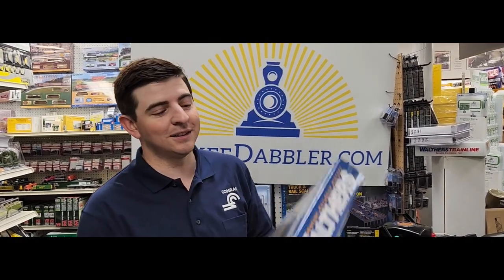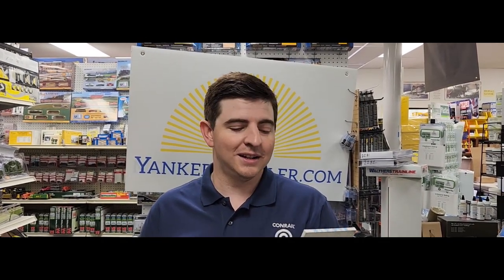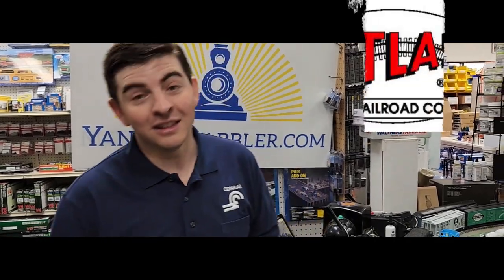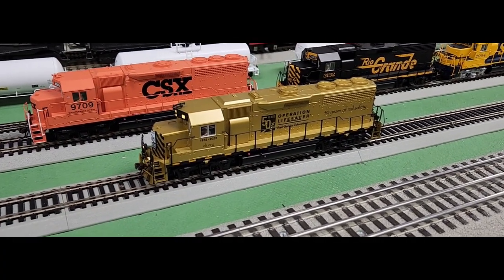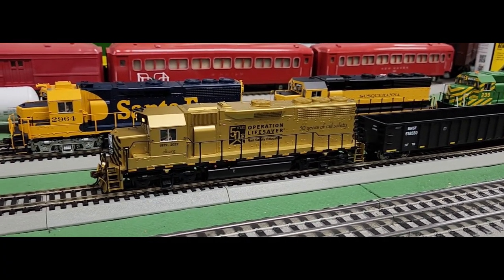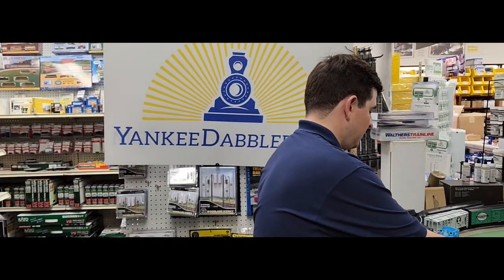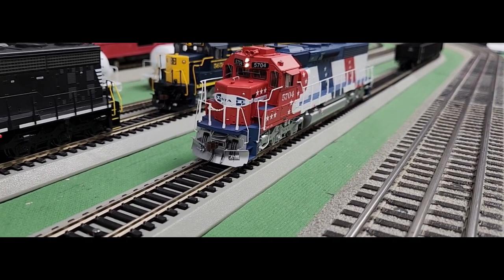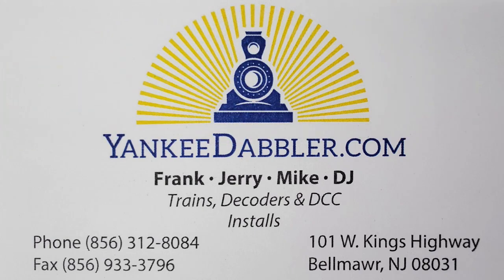Yankee Dabbler New Arrivals Athearn, Atlas, Walthers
Walthers 4080 detailed Cornerstone Steel Warehouse HO Scale 933-4080
Walthers 933-4161 Modern Diesel Service Fueling Facility HO Scale
Athearn ATHG38004 20K Gallon Acid Tank, GATX/Black Band #50167 HO Scale
Athearn ATHG38003 20K Gallon Acid Tank, GATX/Black Band #20438 HO Scale
Athearn ATHG38002 20K Gallon Acid Tank, GATX/Black Band #19450 HO Scale
Athearn ATHG38000 20K Gallon Acid Tank, GATX/White #41863 HO Scale
Athearn ATHG37999 20K Gallon Acid Tank, GATX/White #41858 HO Scale
Athearn ATHG37998 20K Gallon Acid Tank, GATX/White #41850 HO Scale
Athearn ATHG37997 20K Gallon Acid Tank, GATX #29015 HO Scale
Athearn ATHG37996 20K Gallon Acid Tank, GATX #29011 HO Scale
Athearn ATHG37995 20K Gallon Acid Tank, GATX #29004 HO Scale
Athearn ATHG37994 20K Gallon Acid Tank, GATX #23085 HO Scale
Athearn ATHG37993 20K Gallon Acid Tank, GATX #23082 HO Scale
Athearn ATHG37992 20K Gallon Acid Tank, GATX #14627 HO Scale
Athearn ATHG37991 20K Gallon Acid Tank, UCLX #30082 HO Scale
Athearn ATHG37990 20K Gallon Acid Tank, UCLX #30072 HO Scale
Athearn ATHG37989 20K Gallon Acid Tank, UCLX #30007 HO Scale
Athearn ATHG65820 SD45-2 Seaboard Coast Line, SCL # 2053 with DCC & Sound Tsunami2 HO Scale
Athearn ATHG65819 SD45-2 Seaboard Coast Line, SCL # 2047 with DCC & Sound Tsunami2 HO Scale
Athearn ATHG65818 SD45-2 Seaboard Coast Line, SCL # 2045 with DCC & Sound Tsunami2 HO Scale
Athearn ATHG65817 SD45-2 Norfolk Southern, NS #1705 with DCC & Sound Tsunami2 HO Scale
Athearn ATHG65816 SD45-2 Norfolk Southern, NS #1703 with DCC & Sound Tsunami2 HO Scale
Athearn ATHG65815 SD45-2 Norfolk Southern, NS/EL Heritage #1700 with DCC & Sound Tsunami2 HO Scale
Athearn ATHG65812 SD45-2 Santa Fe, SF #5660 with DCC & Sound Tsunami2 HO Scale
Athearn ATHG65811 SD45-2 Santa Fe, SF #5659 with DCC & Sound Tsunami2 HO Scale
Athearn ATHG65810 SD45-2 Santa Fe, SF #5658 with DCC & Sound Tsunami2 HO Scale
Athearn ATHG65809 SD45-2 Santa Fe, SF #5657 with DCC & Sound Tsunami2 HO Scale
Athearn ATHG65808 SD45-2 Santa Fe, SF/Bicentennial #5704 with DCC & Sound Tsunami2 HO Scale
Atlas 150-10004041 GP-40 PC - Penn Central 3182 (black, white, red "C") DCC & Sound HO Scale
Atlas 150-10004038 GP-40 ATSF - Santa Fe 2964 (Warbonnet, blue, yellow) DCC & Sound HO Scale
Atlas 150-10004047 GP-40 UP - Union Pacific #515 (Armour Yellow, gray, red) DCC & Sound HO Scale
Atlas 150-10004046 GP-40 UP - Union Pacific #503 (Armour Yellow, gray, red) DCC & Sound HO Scale
Atlas 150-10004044 GP-40 D&RGW Denver & Rio Grande Western #3152 (black, orange) DCC & Sound HO Scale
Atlas 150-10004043 GP-40 D&RGW Denver & Rio Grande Western #3136 (black, orange) DCC & Sound HO Scale
Atlas 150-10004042 GP-40 D&RGW Denver & Rio Grande Western #3132 (black, orange) DCC & Sound HO Scale
Atlas 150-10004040 GP-40 PC - Penn Central #3166 (black, white) DCC & Sound HO Scale
Atlas 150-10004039 GP-40 PC - Penn Central #3144 (black, white) DCC & Sound HO Scale
Atlas 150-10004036 GP-40 MKT - Missouri Kansas Texas #245 (green, yellow) DCC & Sound HO Scale
Atlas 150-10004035 GP-40 MKT - Missouri Kansas Texas #242 (green, yellow) DCC & Sound HO Scale
Atlas 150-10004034 GP-40 MKT - Missouri Kansas Texas #239 (green, yellow) DCC & Sound HO Scale
Atlas 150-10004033 GP-40 Maine Central #316 (blue, white) DCC & Sound HO Scale
Atlas 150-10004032 GP-40 Maine Central #312 (blue, white) DCC & Sound HO Scale
Atlas 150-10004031 GP-40 Maine Central #303 (blue, white) DCC & Sound HO Scale
Atlas 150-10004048 GP-40 NYSW - New York, Susquehanna & Western #3040 (yellow, black) w/ ditch lights DCC & Sound HO Scale
Atlas 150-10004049 GP-40 Operation Lifesaver 50th Anniversary w/ ditch lights DCC & Sound HO Scale
Atlas 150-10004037 GP-40 Port Harbor #8955 (1st Responders, red, white, blue, black) w/ ditch lights DCC & Sound HO Scale
Atlas 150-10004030 GP-40 CSX #9720 (MOW, orange, black) w/ ditch lights DCC & Sound HO Scale
Atlas 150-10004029 GP-40 CSX #9709 (MOW, orange, black) w/ ditch lights DCC & Sound HO Scale
Atlas 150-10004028 GP-40 CSX #6641 (Bright Future, gray, blue, yellow) w/ ditch lights DCC & Sound HO Scale
Atlas 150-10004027 GP-40 CSX #6611 (Bright Future, gray, blue, yellow) w/ ditch lights DCC & Sound HO Scale
Atlas 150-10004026 GP-40 CSX #6604 (Bright Future, gray, blue, yellow) w/ ditch lights DCC & Sound HO Scale
Atlas 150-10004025 GP-40 CP - CP Rail #4611 w/ ditch lights DCC & Sound HO Scale
Atlas 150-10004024 GP-40 CP - CP Rail #4600 w/ ditch lights DCC & Sound HO Scale
Walthers 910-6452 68' Railgon Gondola Railgon GNTX TTX #290174 HO Scale
Walthers 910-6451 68' Railgon Gondola Railgon GNTX TTX #290136 HO Scale
Walthers 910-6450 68' Railgon Gondola Railgon GNTX TTX #290120 HO Scale
Walthers 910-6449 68' Railgon Gondola Railgon GNTX TTX #290068 HO Scale